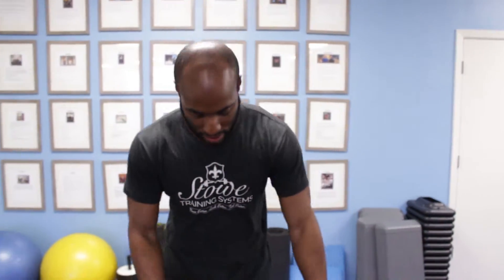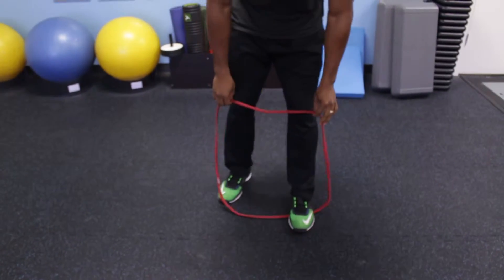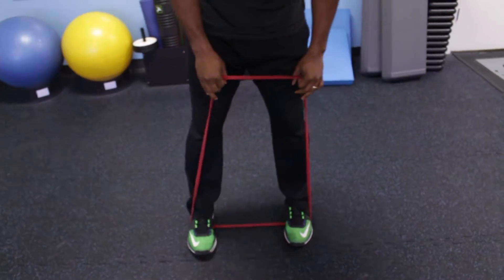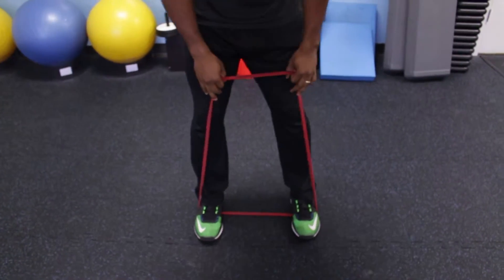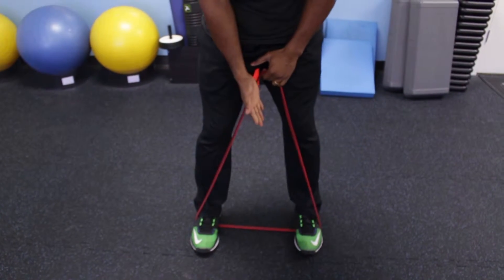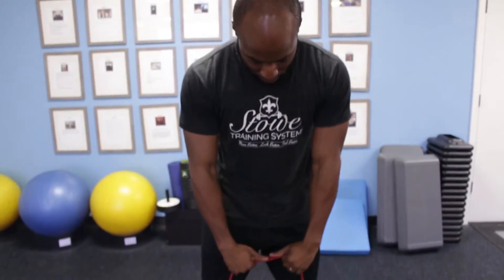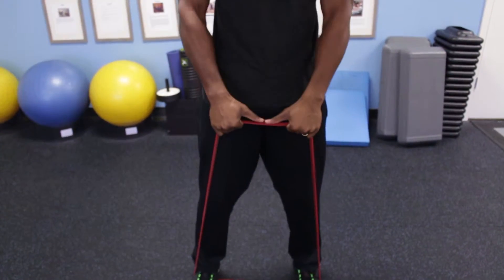Band Resisted High Pull - Personal Trainer – Personal Training in Austin, Tx